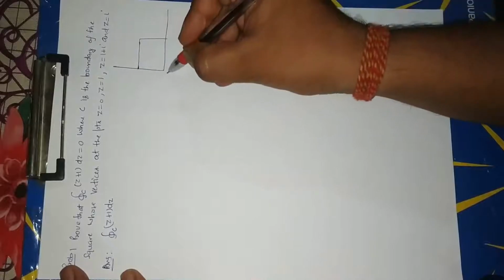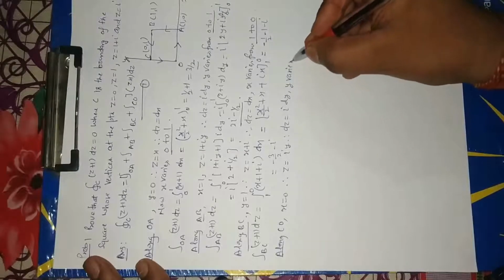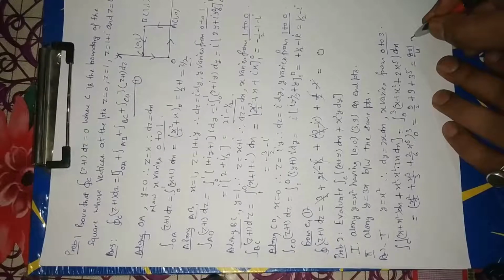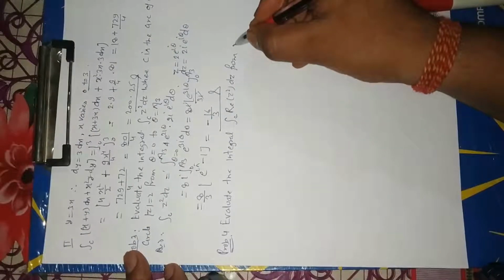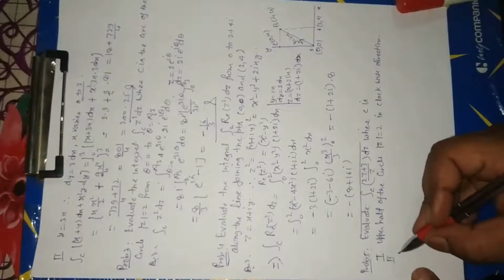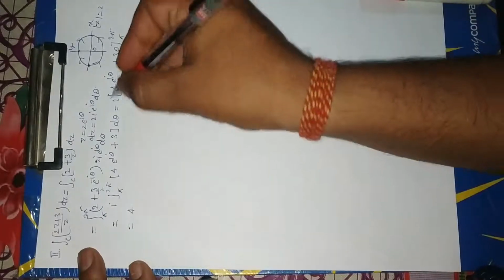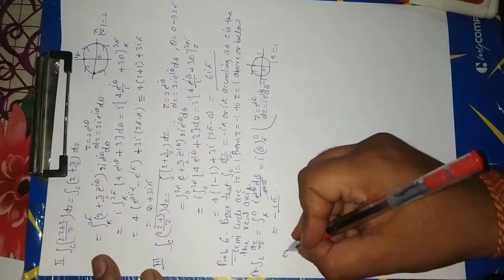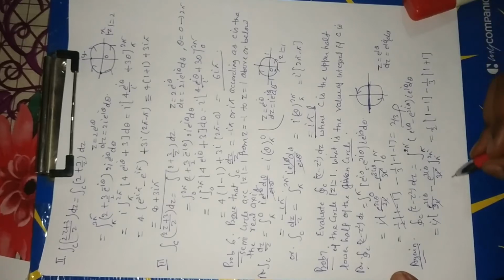Complex integration(full solution)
Complex integration

part 3